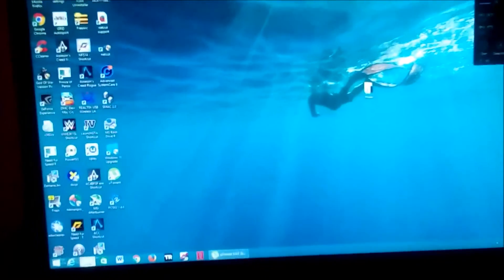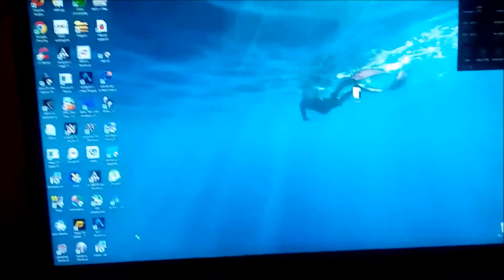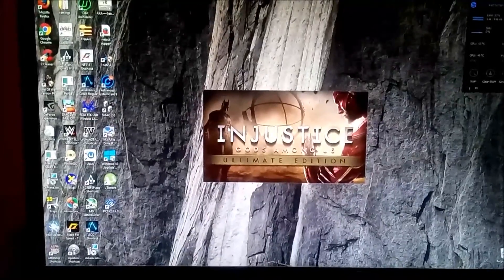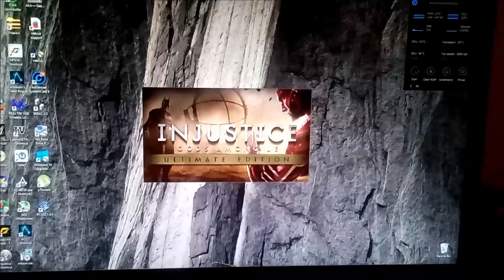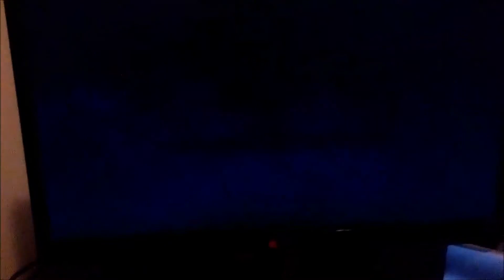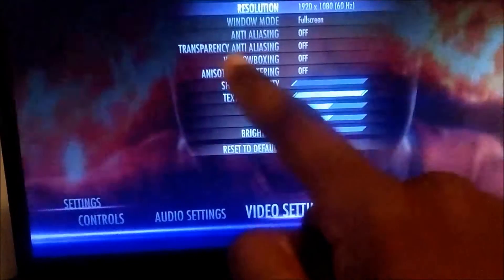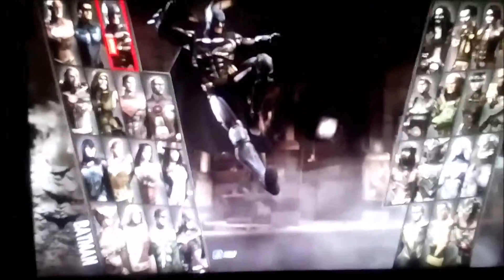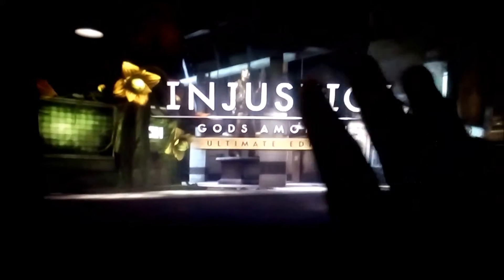How to fix injustice Lag on pc by Genius47 100% effective fix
Just follow these quick and easy steps to get ur game working

And plz note this has to done everytime before playing the game peace out :)